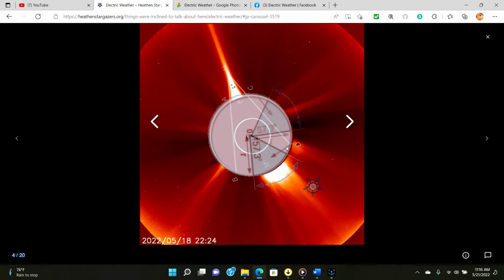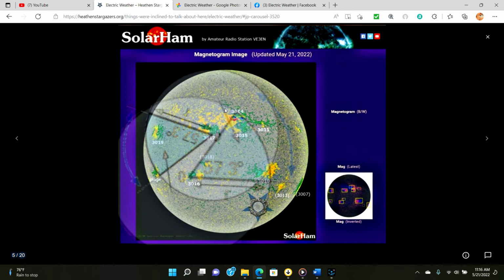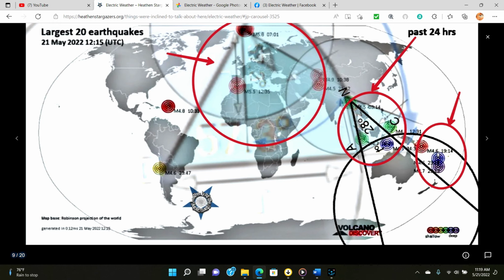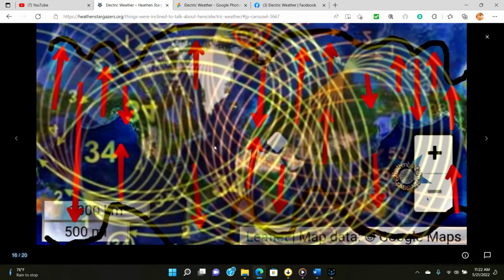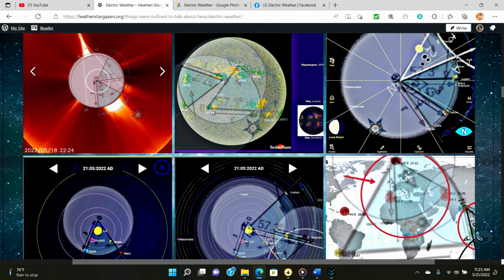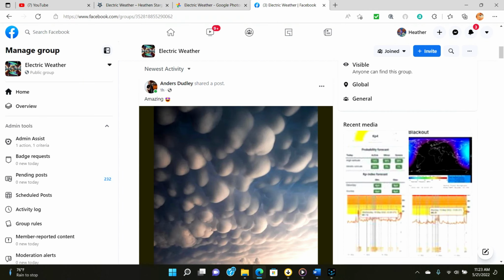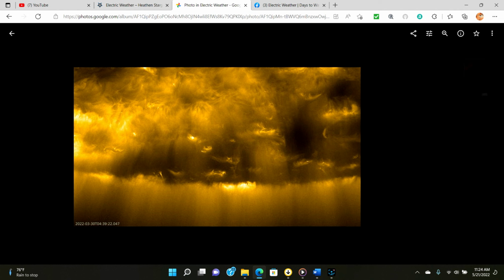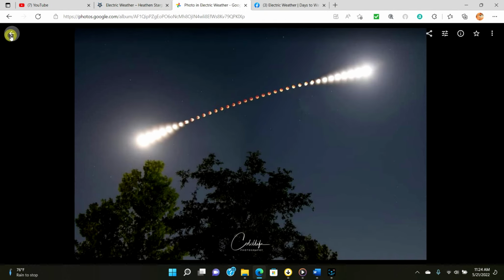Earthwaves- What's Going on Here?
Let's explore some very interesting geometries in the sky and on the ground that have presented over the last few days.  It's a wave. They're doing the wave. They might be waving. When it comes to how the Solar Family interacts, we might could see it that way.
If the Earth waved at you, would you wave back?
 I probably would. I think I am right now! Hello there!

Thanks for being here and following along. One day this might help people.
"This is important. This means something."- Roy Neary